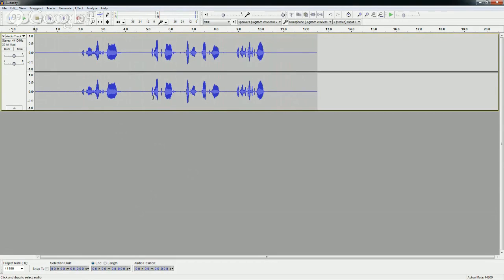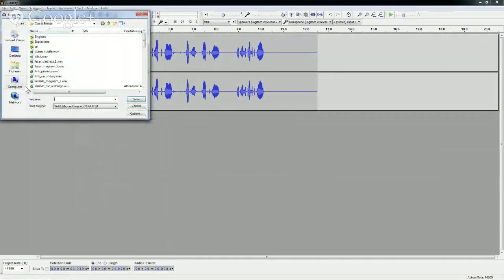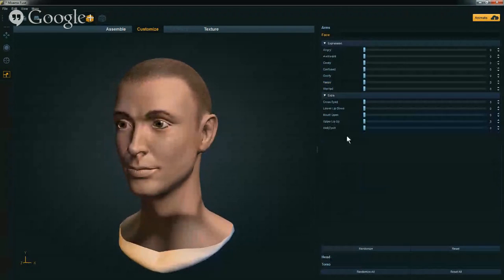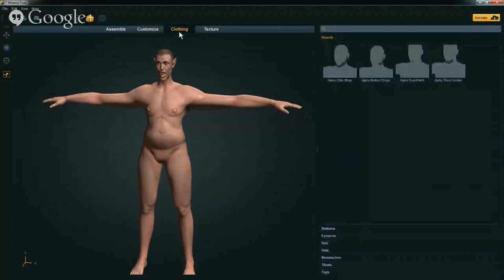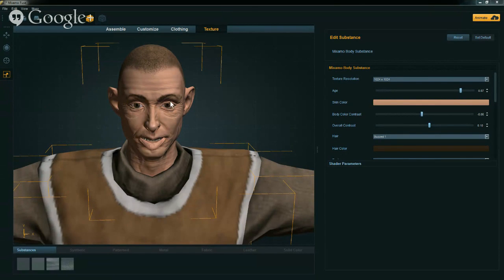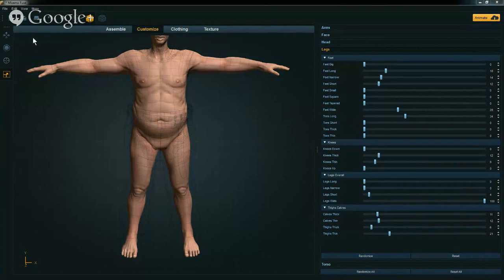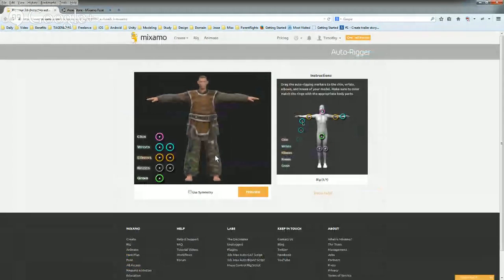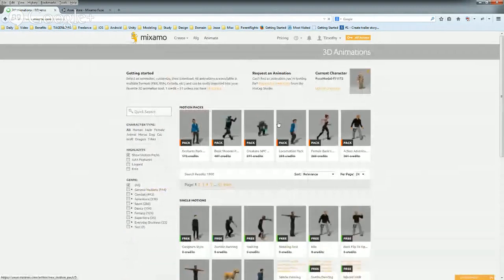OUYA DEV SUPPORT OFFICE HOURS 6/16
Join the OUYA Dev Support Team live via the internet for another open office hours session! Featuring OUYA dev tips, general OUYA news and maybe a special guest!